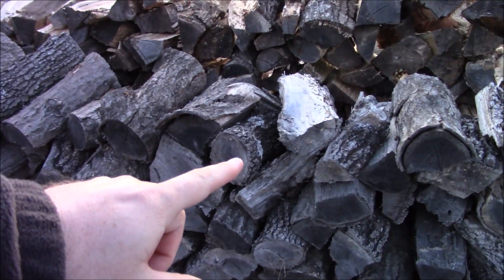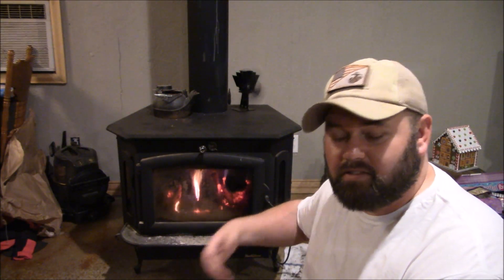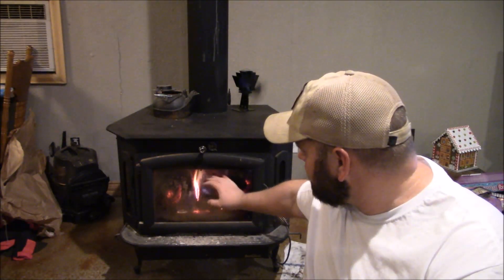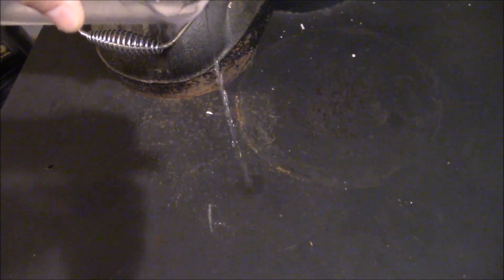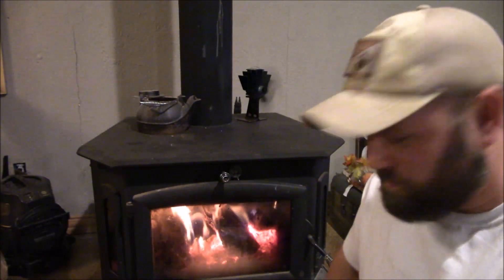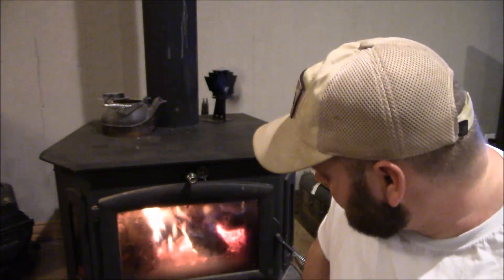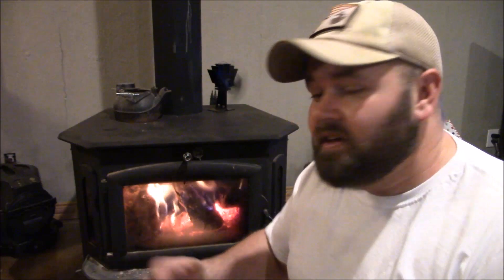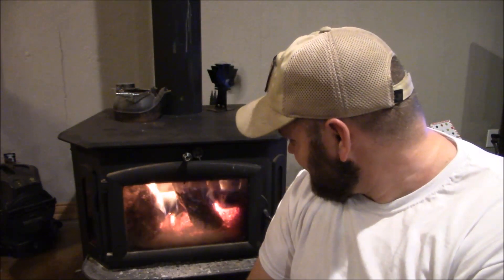If you burn wood then this is a must, Lets get this wood stove up to 2000 degrees, saving money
In this video I talk about a very important detail that you will need to do if you burn wood in your house. I also show you how I get my wood stove up to close to 2000 degrees on the internal temp. This is a model 91 buck stove. You can save a lot of money during the winter if you burn wood for a main source of heat.

Navy Patch

Army Patch